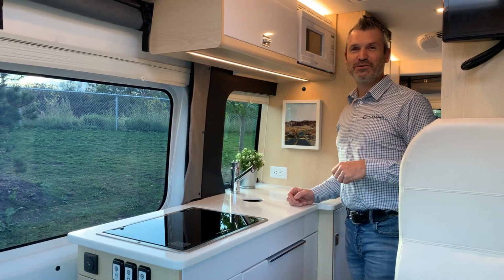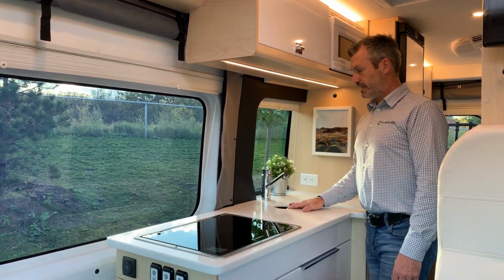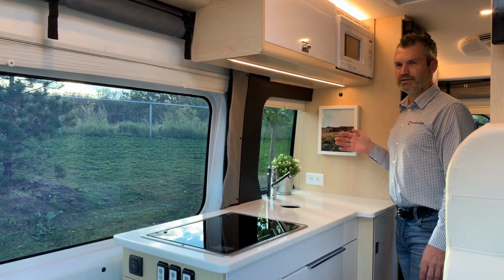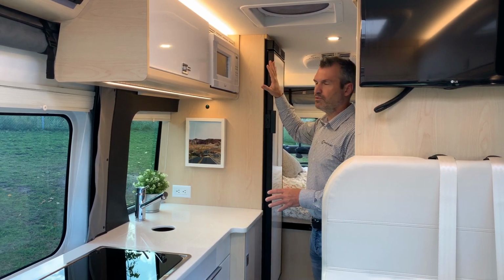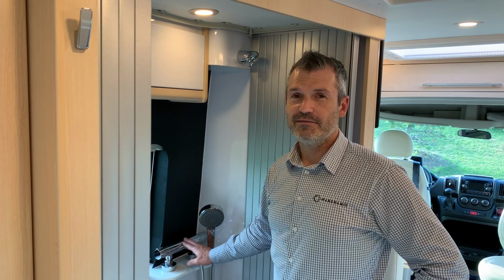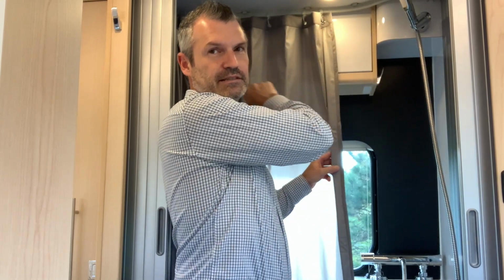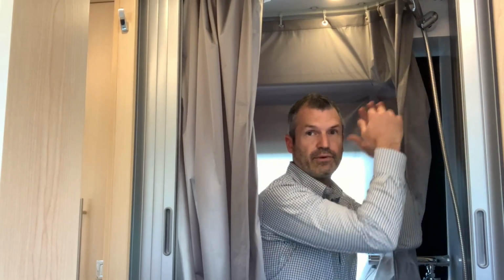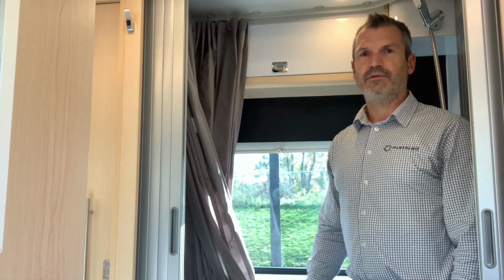Panoramic RV - Video 4 - New 2021 features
This capsule reveals the new Panoramic RV features for 2021. Our research and development department works really hard to improve the key components of our vehicles. The goal is to achieve incomparable ergonomics and comfort, without obviously putting aside the aesthetic aspect that distinguishes us.